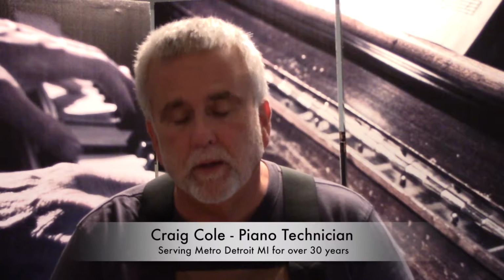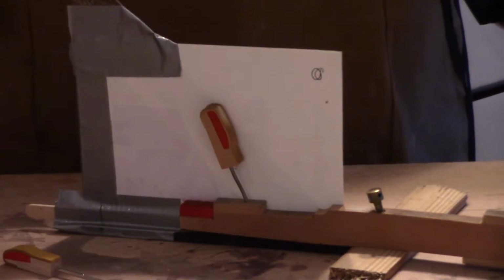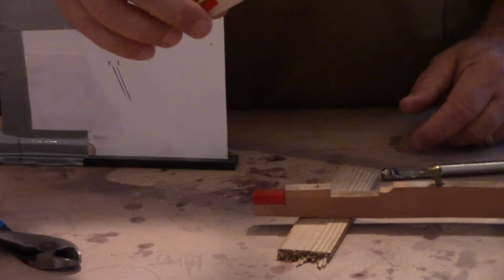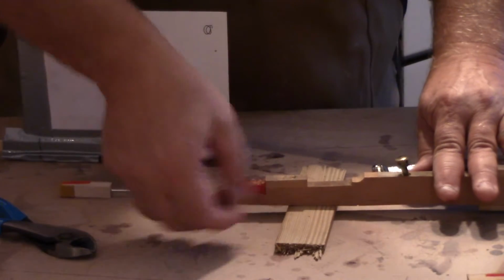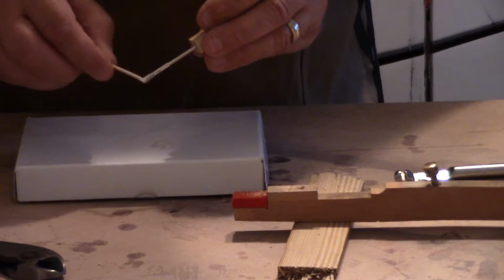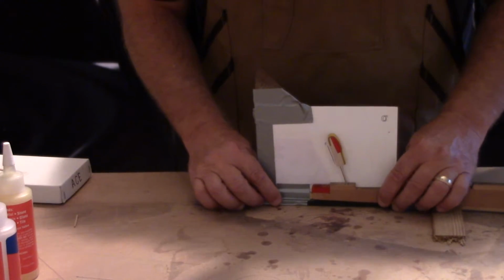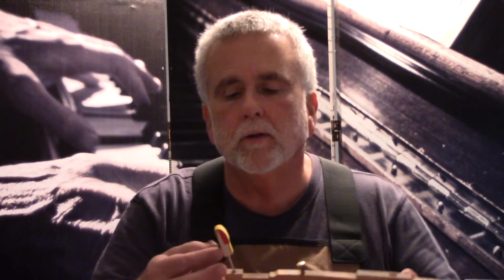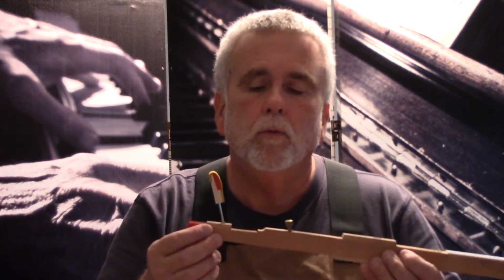Replacing Piano Backchecks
Watch as Craig from Ace Piano restores a Steinway action by replacing backchecks. Craig services the Metro Detroit area,  and Oakland County MI.